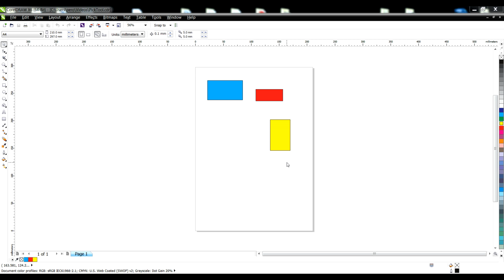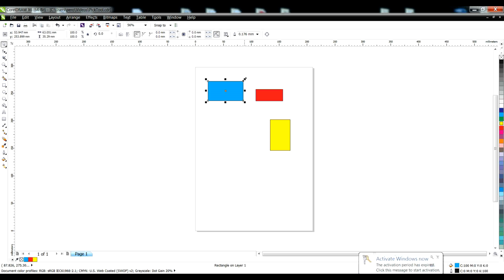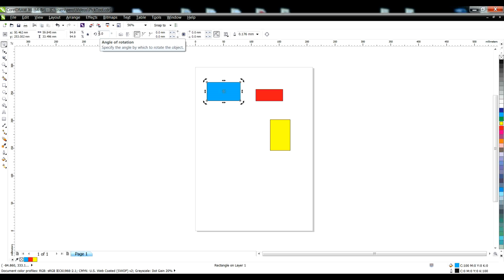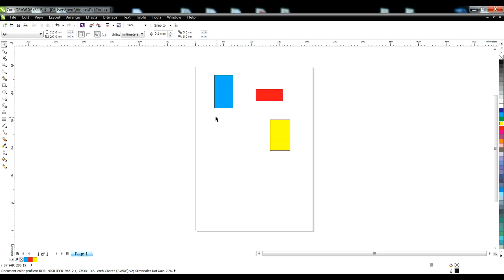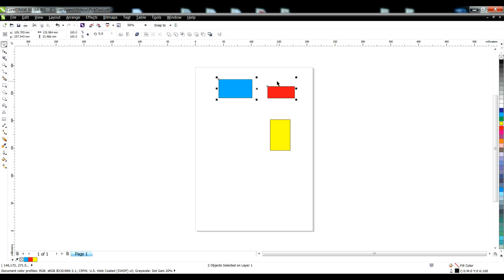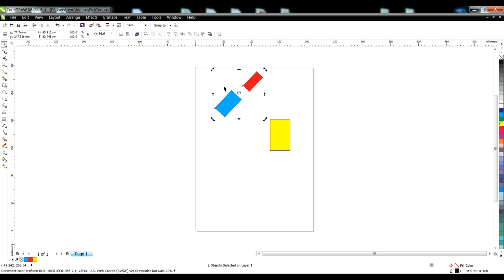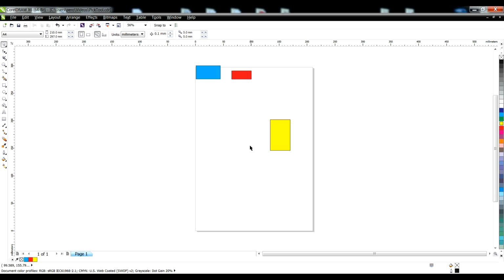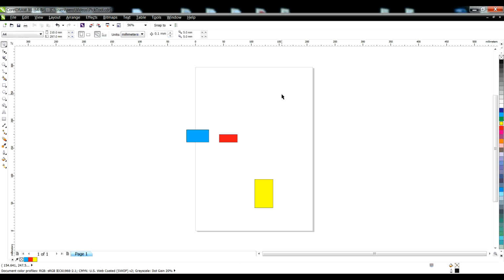Beginner Basic Tutorial PICK TOOL OPTIONS CorelDRAW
Beginner-basic tutorial for "Pick Tool - Select, Move, Resize and Rotate" commands in CorelDRAW